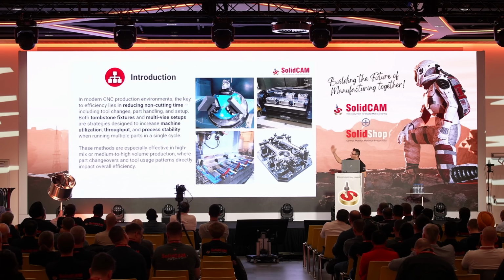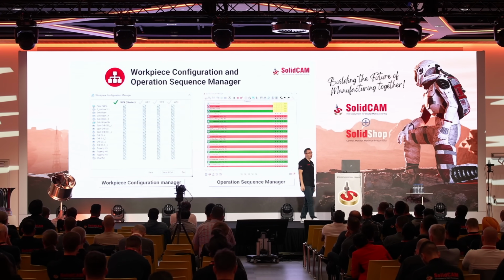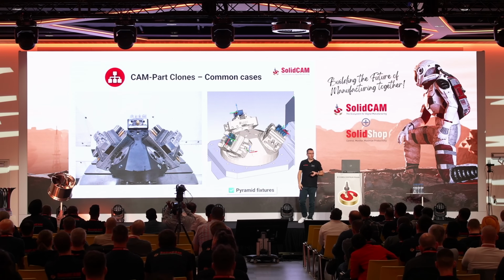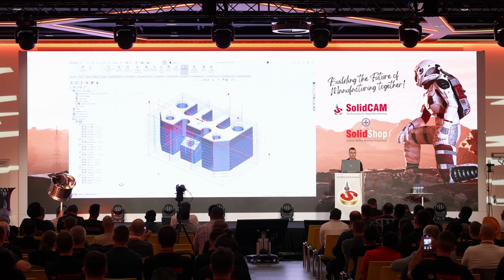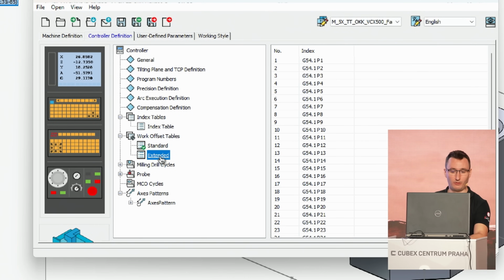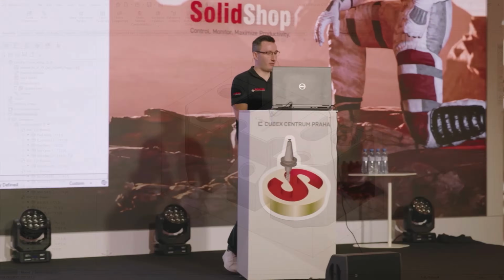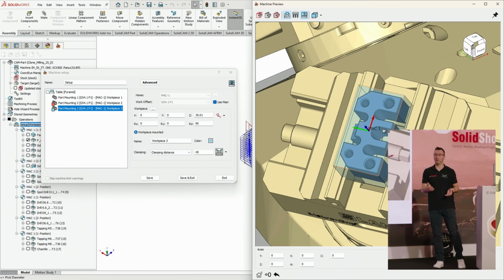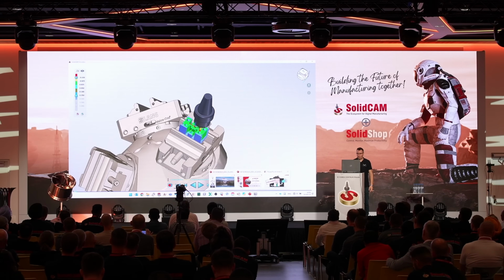Daniel Đjurica - SolidCAM 2026 CAM - Part Clones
Discover what’s coming in the next release of SolidCAM - CAM-Part Clones delivers a robust solution for running multiple parts in a single cycle, boosting productivity and maximizing efficiency per part.